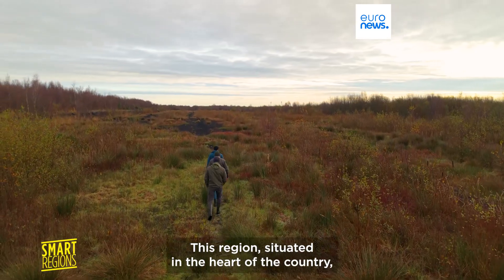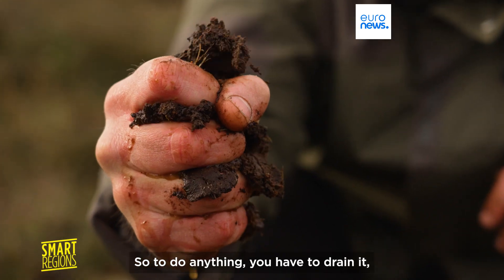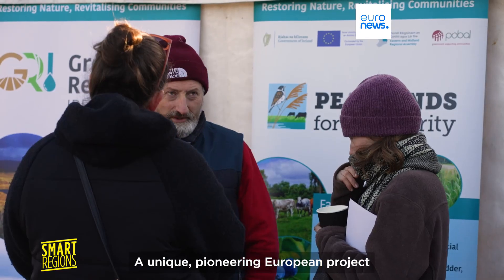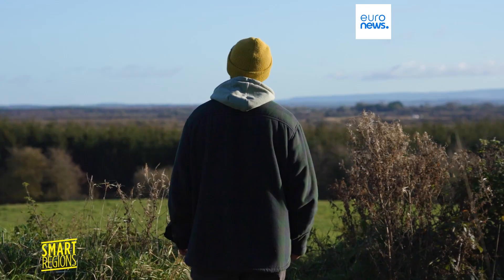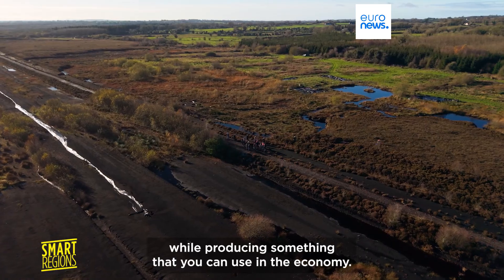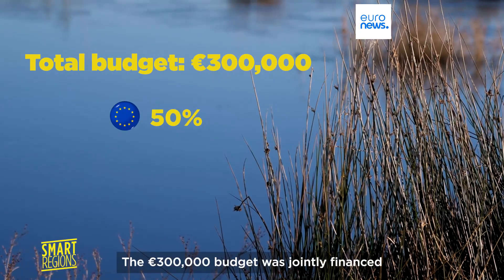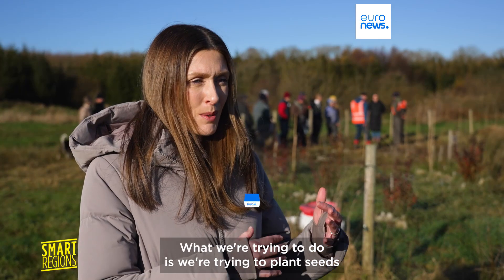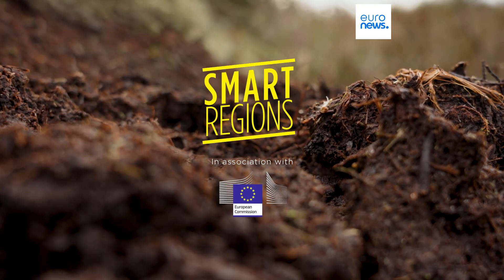Making peatlands a green economy in Ireland's Midlands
Emissions from dried peat are a major issue in the Irish Midlands. The Peatlands for Prosperity project is pioneering paludiculture, transforming carbon-producing land into a sustainable source of economic opportunity.